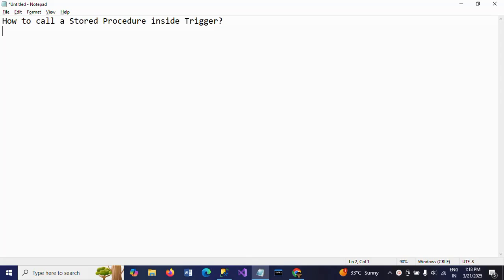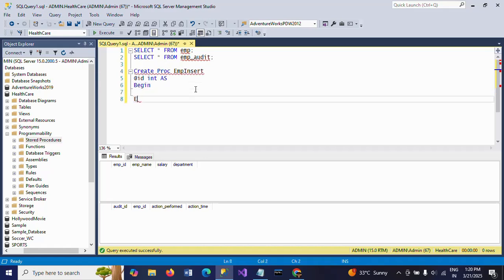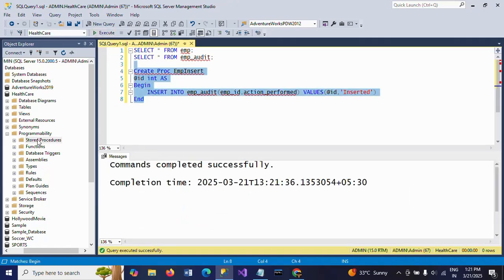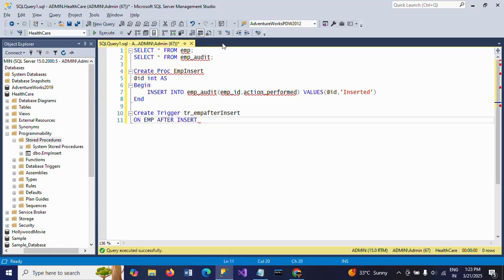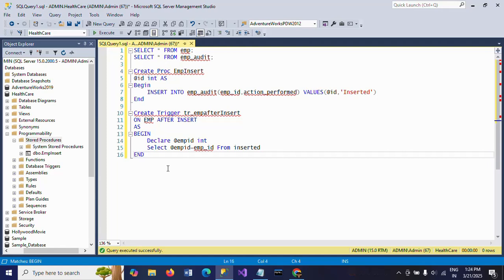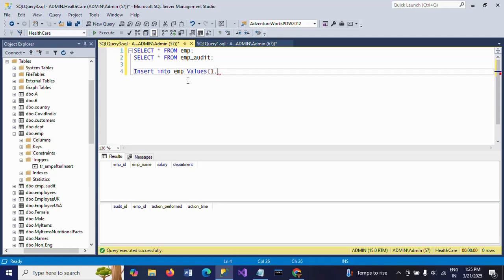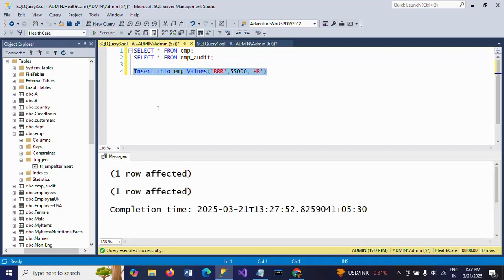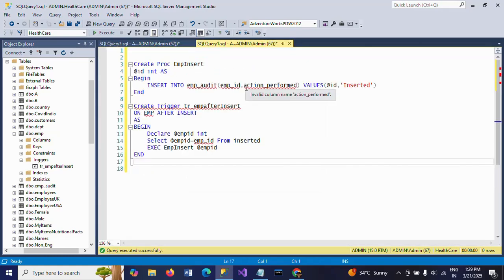Stored Procedures||How to call a Stored Procedure inside Trigger?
Create a Proc and call SP inside Trigger